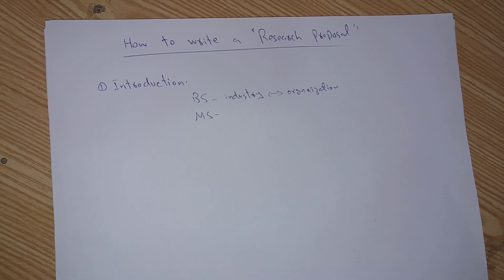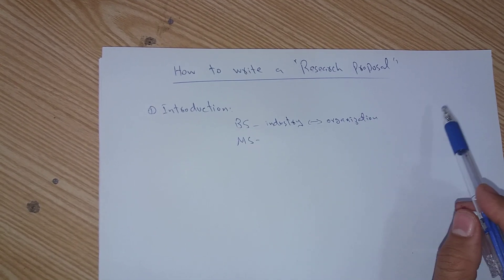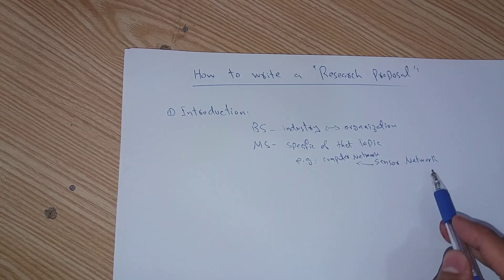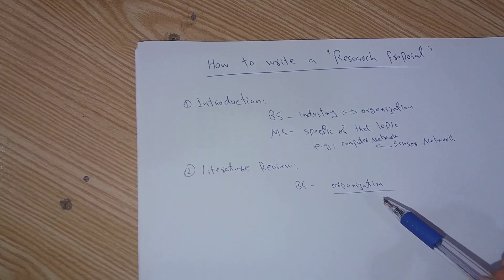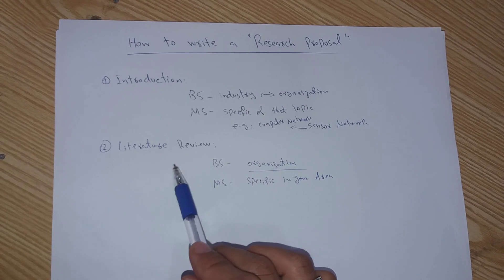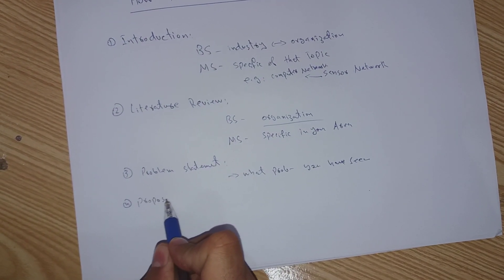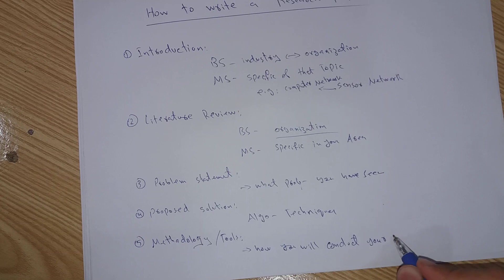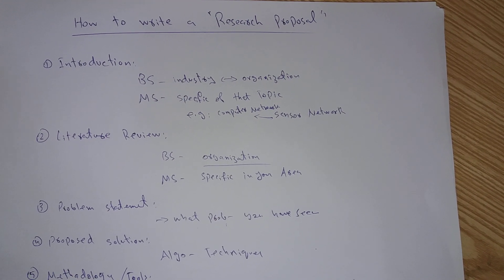research proposal in 5 mint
How to write a research proposal in 5 mint